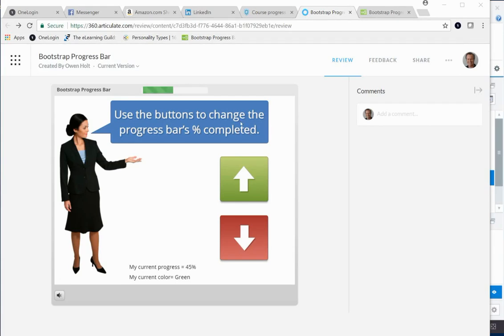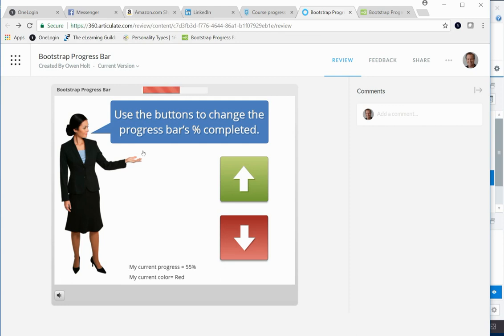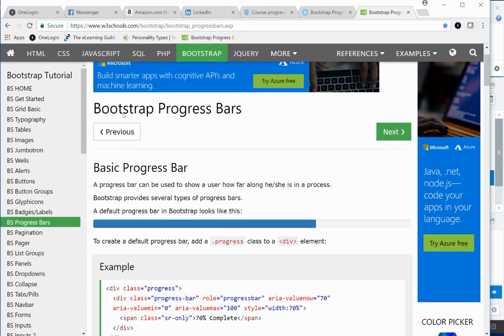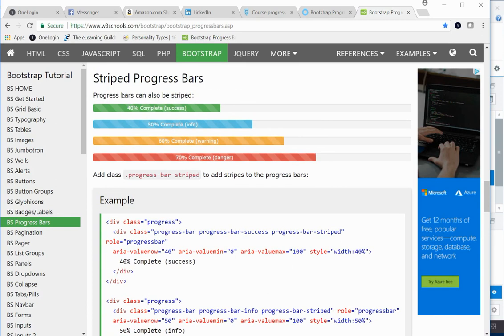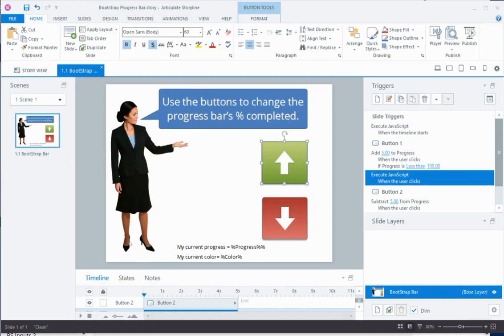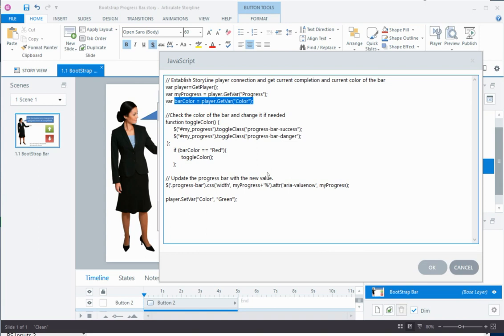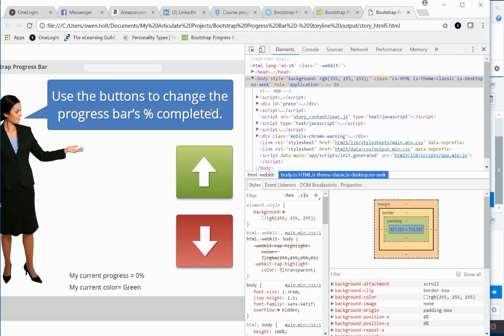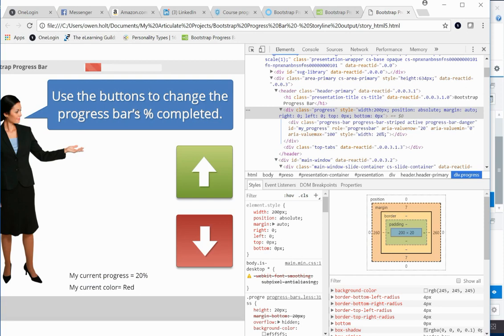Bootstrap Progress Bar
Leveraging the Bootstrap library to add and manipulate a progress bar directly in the Articulate StoryLine player. (Sl3 & SL360 only)

Video best viewed in Full Screen so you can see the details.